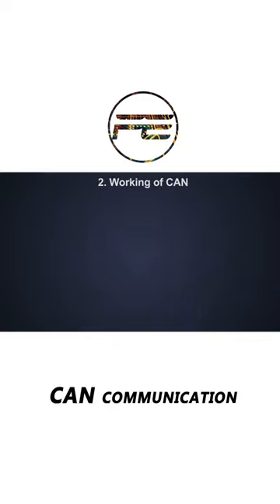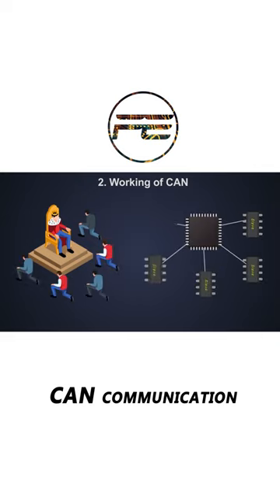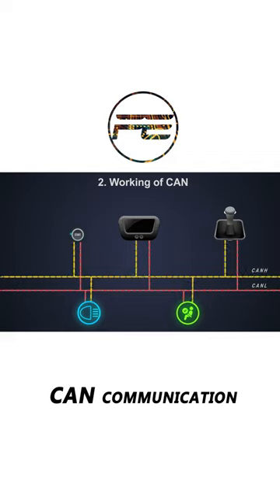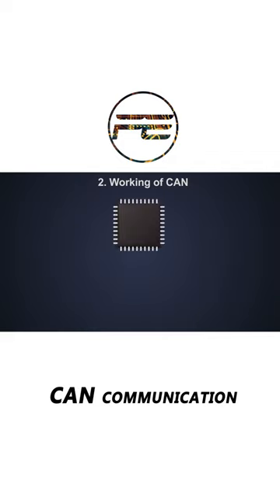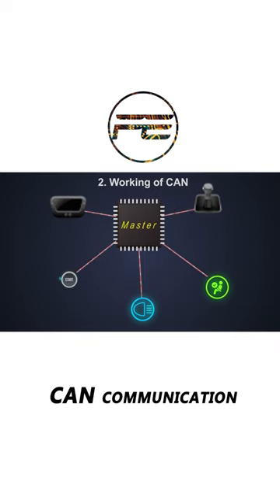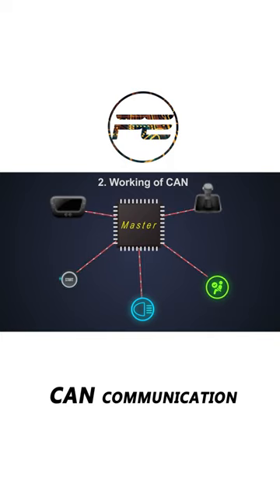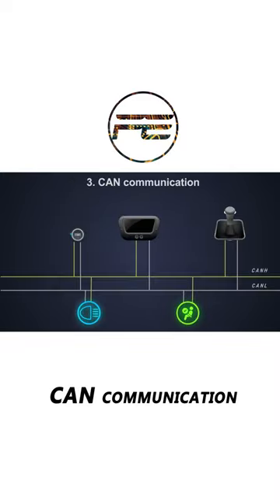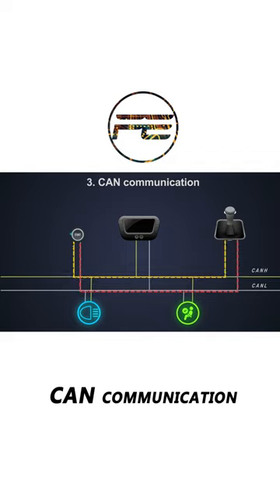CAN communication working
Check us out!